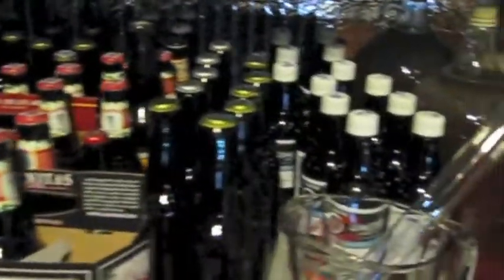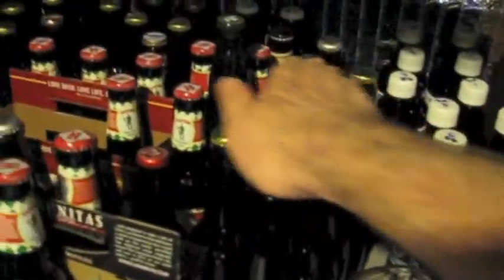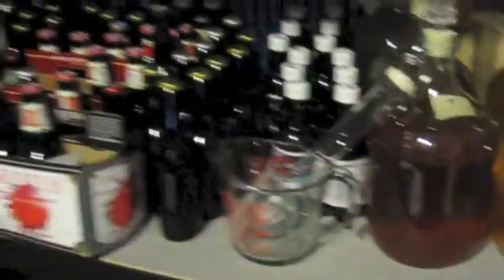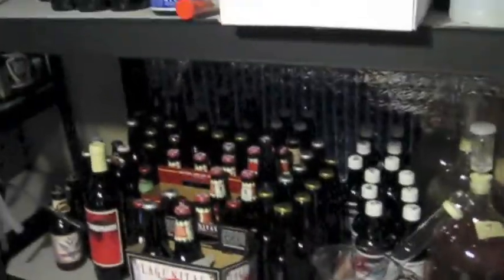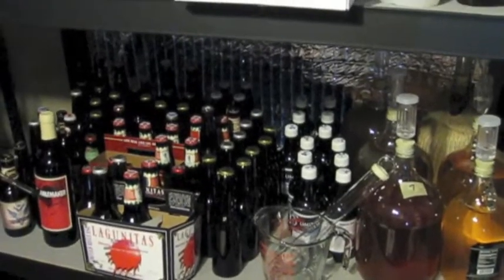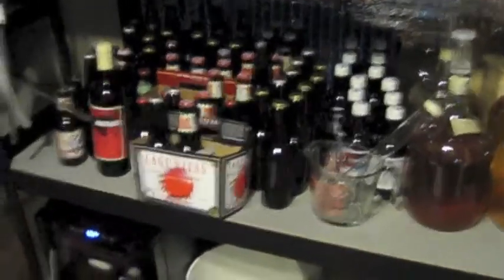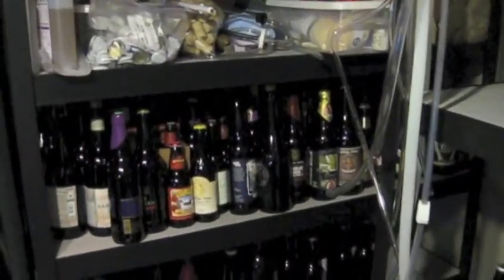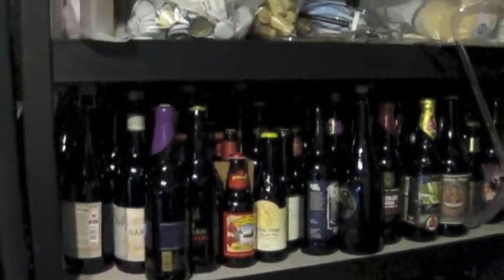Homebrew Wednesday #013 (2014-02-05)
I suck at thanks and shout outs!  Huge thanks and shoutout to the Bubbles and Chalk Crew!